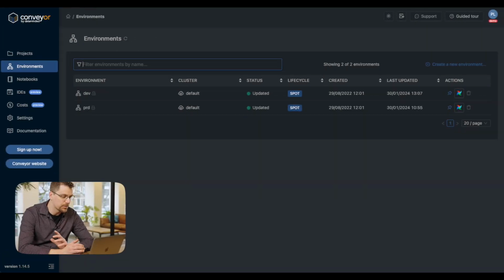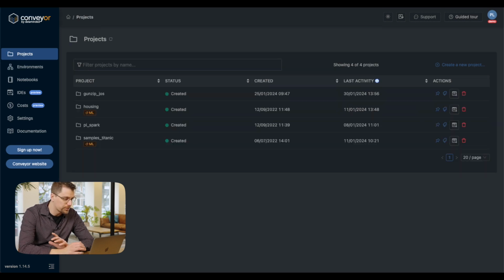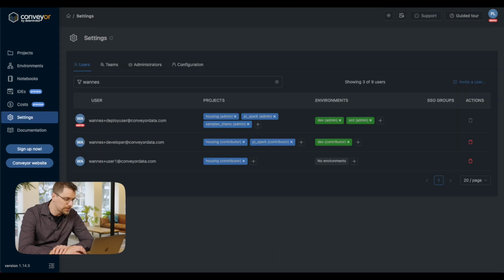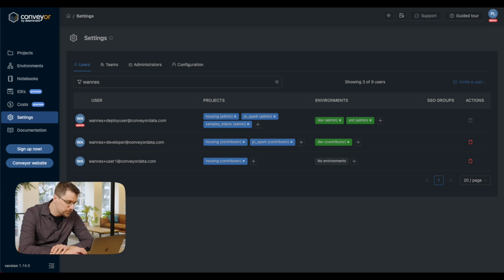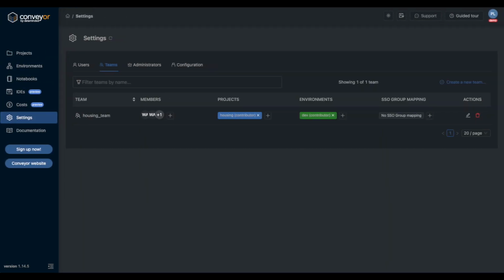Project-based access management in Conveyor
Data is created in all corners of your organization and there is no longer a single person that knows all data available within your company. Learn how Conveyor addresses this challenge with the introduction of project-based access management for data.